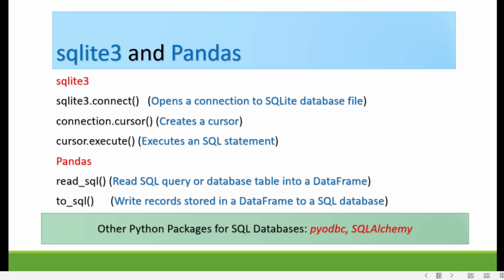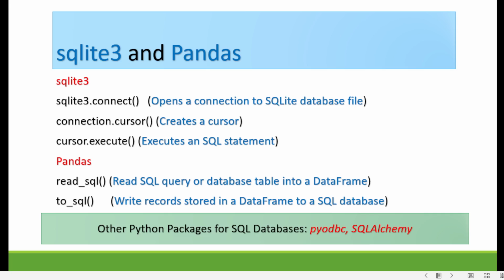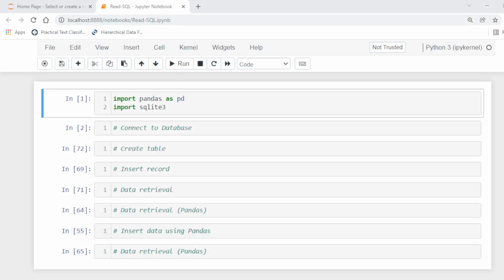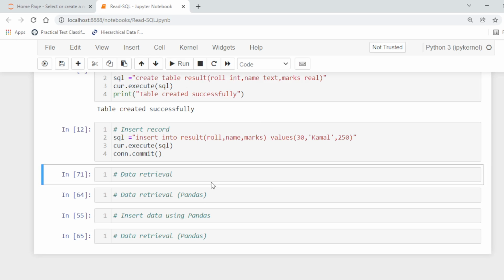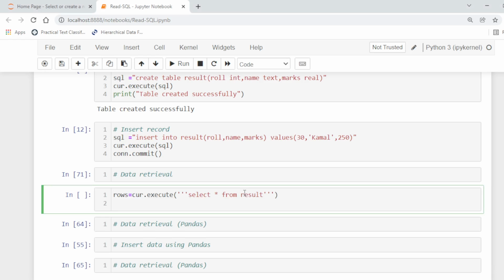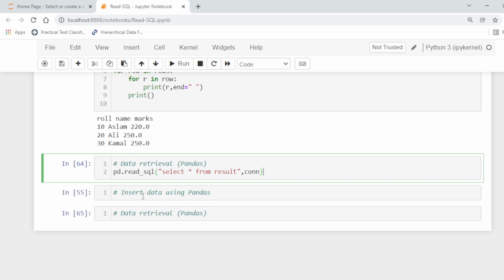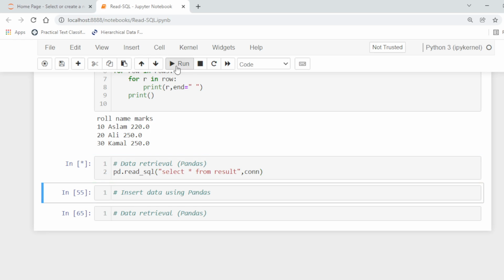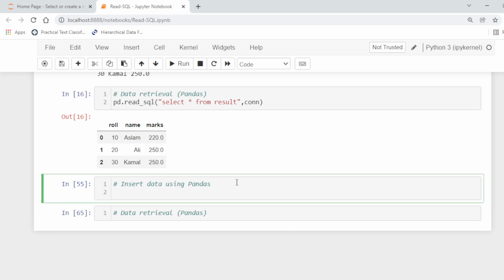Read Write SQL